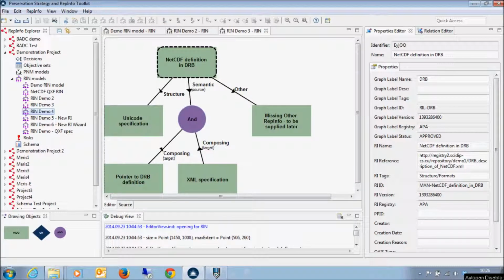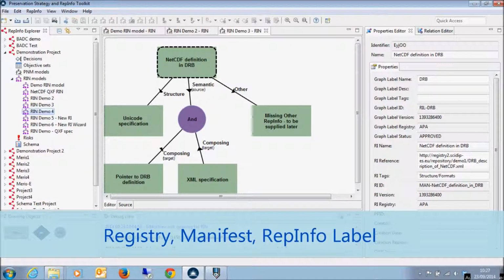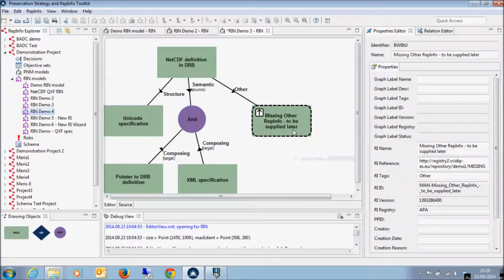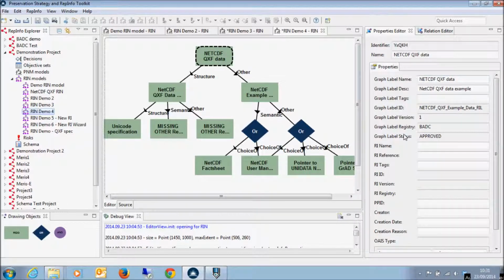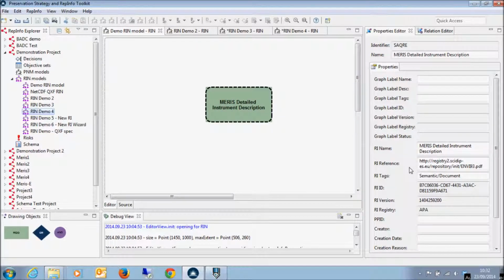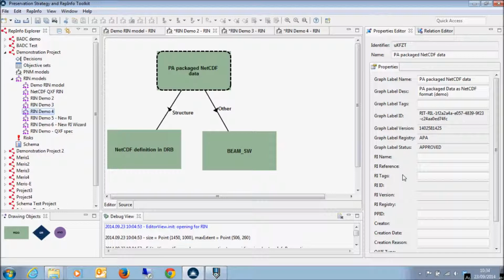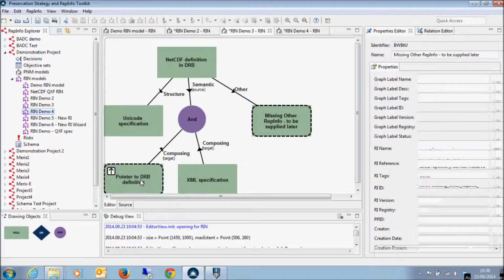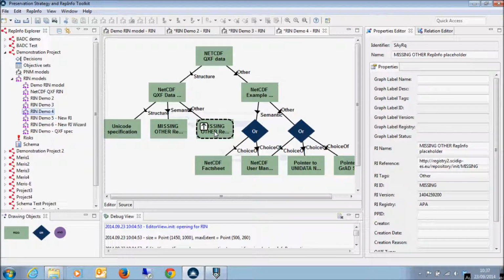SCIDIP-ES RepInfo Toolkit - introduction